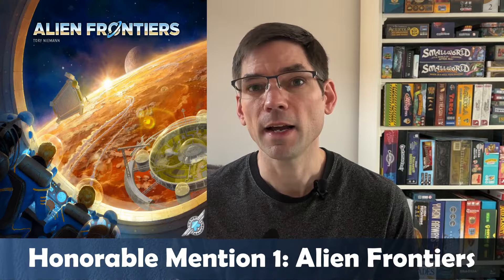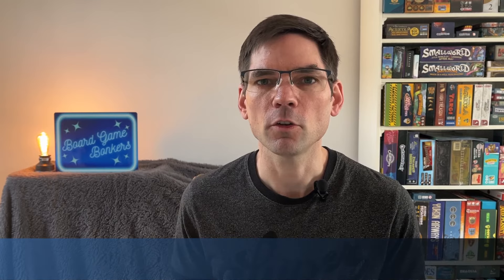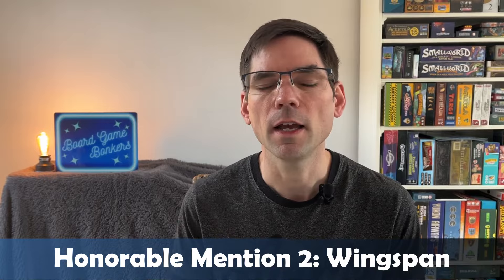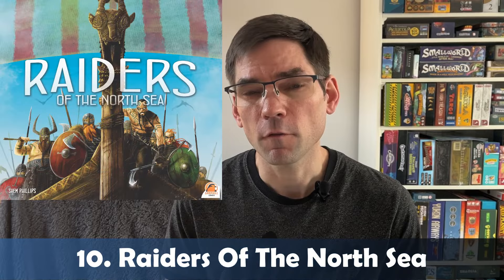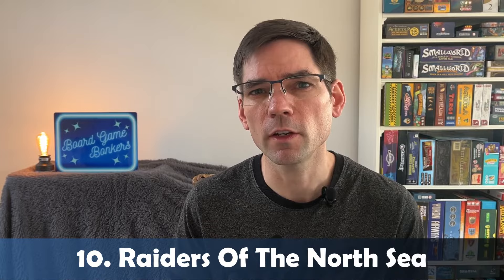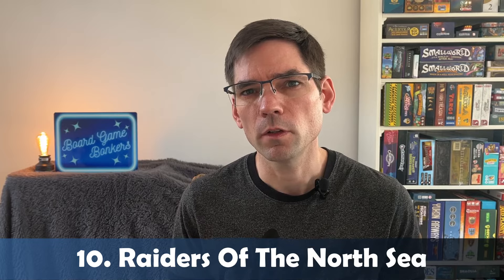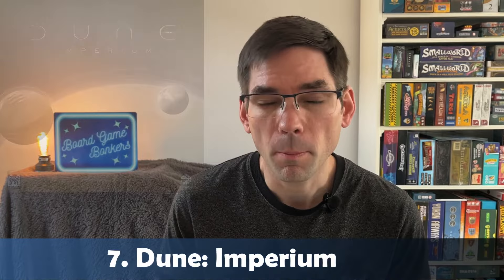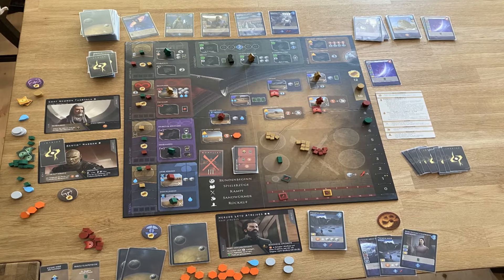Top 10 Best Value For Money Board Games: £40-£60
We take a look at 10 board games that offer great value for money at £40 to £60. We will continue this series looking at one other price bracket for those looking for more gaming for their buck.

Please consider subscribing to the channel for more great content and variety, and we'd love you to get involved, so please leave a comment below (we always reply), and give the video a like if you enjoyed it.

- Discord Groups
- Facebook Groups

Much love in return and many thanks.

Our Promise: Bring passion to the board game community, and the more subscribers we get the better the content will get.

BOARDGAME BLOG
Also check out this great blog on the board game industry with game reviews, top 10s, scientific links and educational benefits of gaming

00:00 - Intro
01:14 - Honorable Mention 1
02:33 - Honorable Mention 2
04:00 - Honorable Mention 3
05:10 - Number 10
07:26 - Number 9
08:42 - Number 8
10:10 - Number 7
12:18 - Number 6
14:37 - Number 5
17:18 - Number 4
19:03 - Number 3
21:45 - Number 2
23:37 - Number 1
24:44 - End & Outro